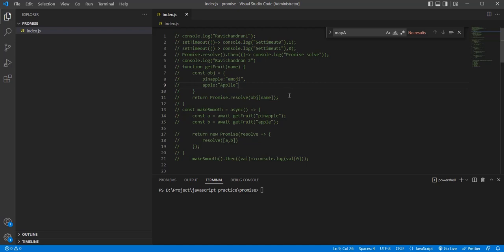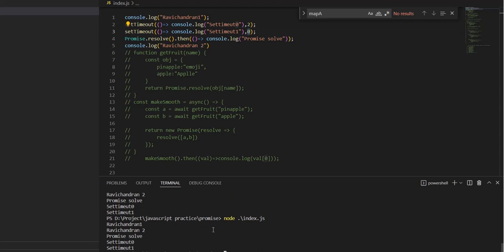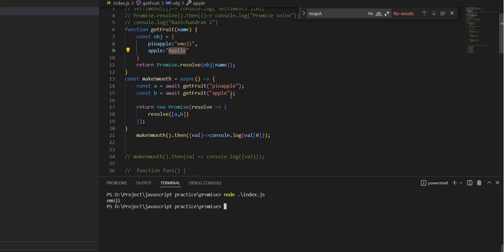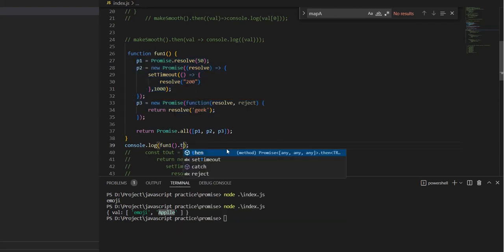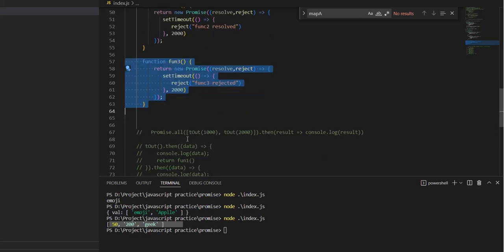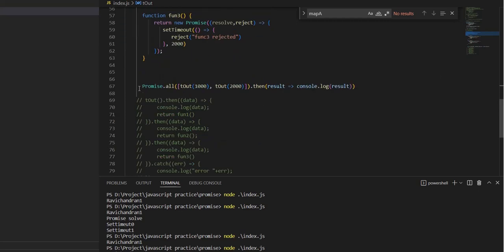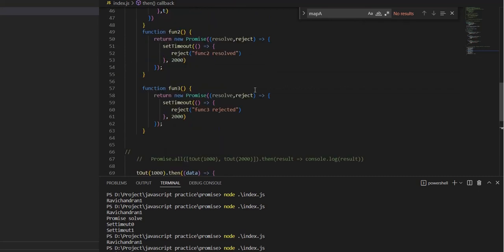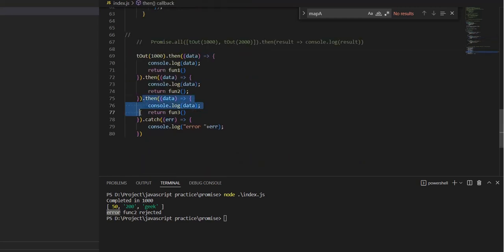Javascript Promise all and Promise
The Promise.all() method is actually a method of Promise object (which is also
an object under JavaScript used to handle all the asynchronous operations),
that takes an array of promises(an iterable) as an input. It returns a single
Promise that resolves when all of the promises passed as an iterable,
which have resolved or when the iterable contains no promises. In simple way,
if any of the passed-in promises reject,
the Promise.all() method asynchronously rejects the value of
the promise that already rejected, whether or not the other promises have resolved.

Promise.resolve()
Promise.all( iterable )